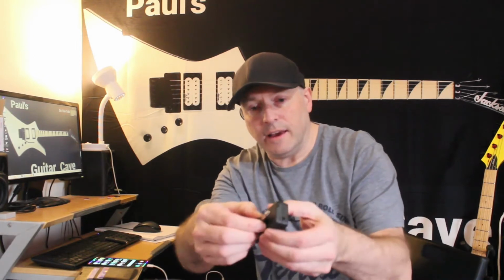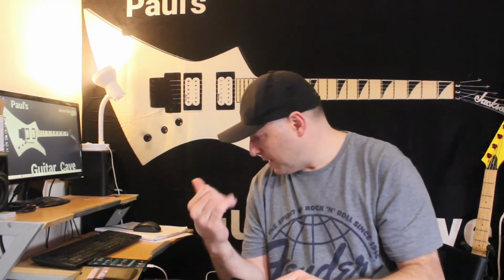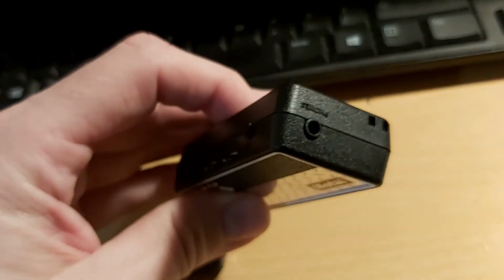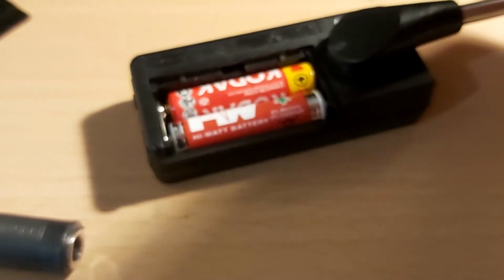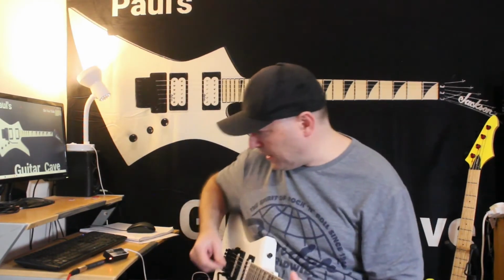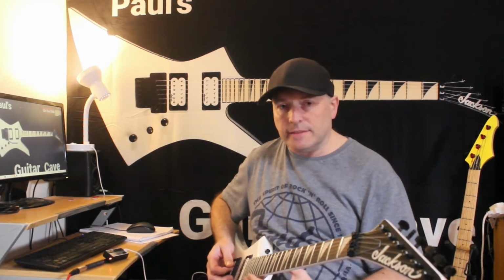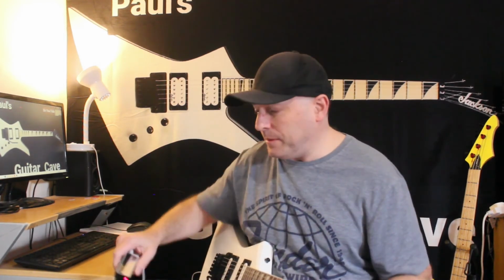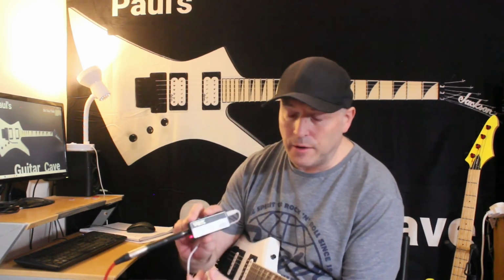Paul's Guitar Cave - Ep25 - The Vox Metal Headphone Amp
My personal review of of the Vox Metal Headphone amp